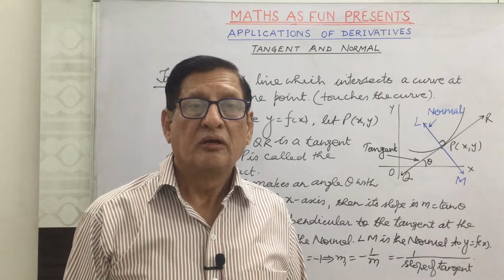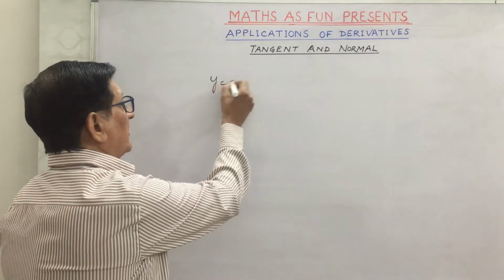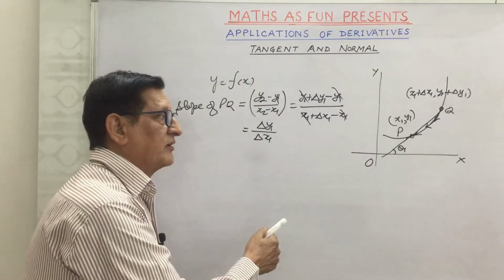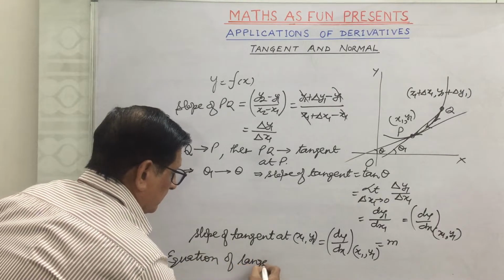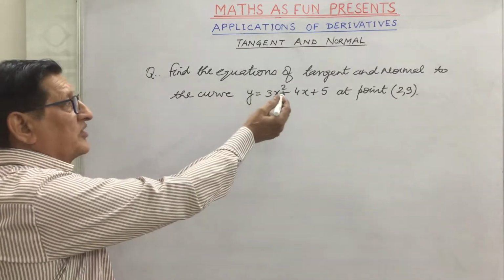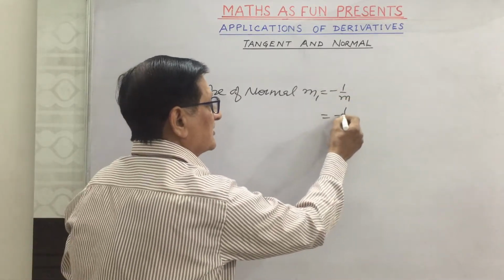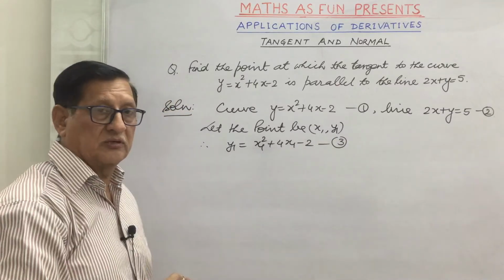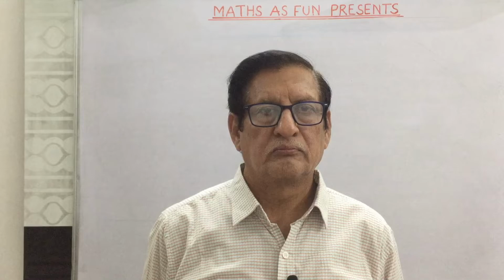APPLICATIONS OF DERIVATIVE | TANGENT AND NORMAL | CBSE NCERT Class 10 11 12 Maths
In this video, we will discuss about application of derivatives in tangent and normal.